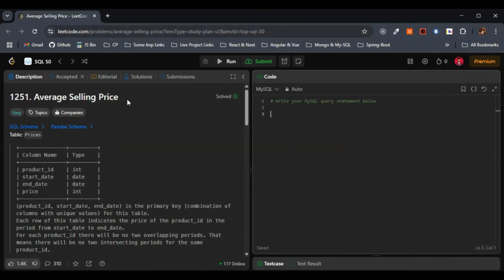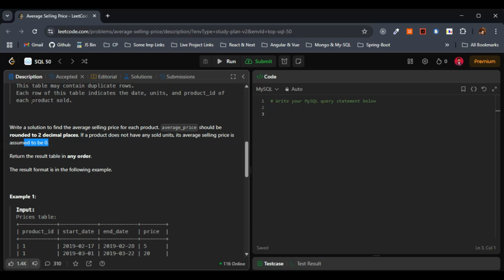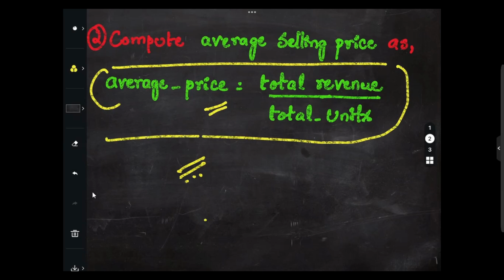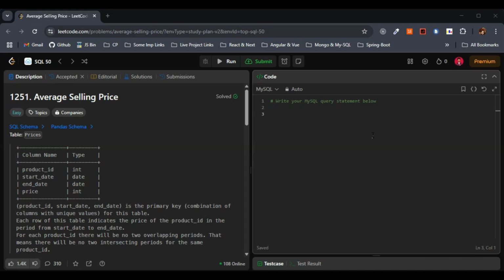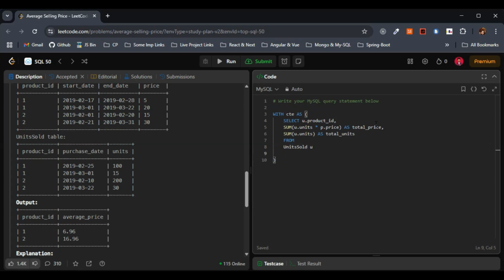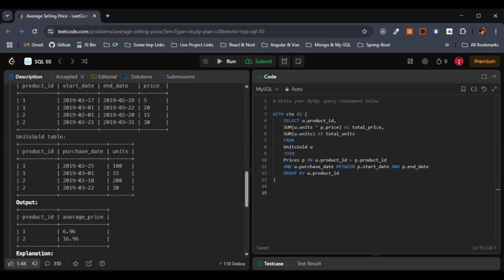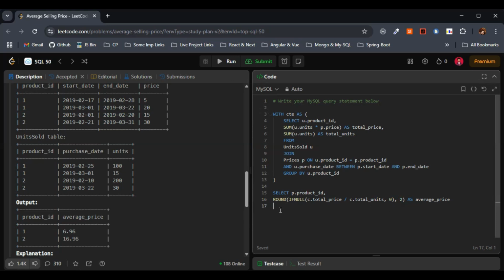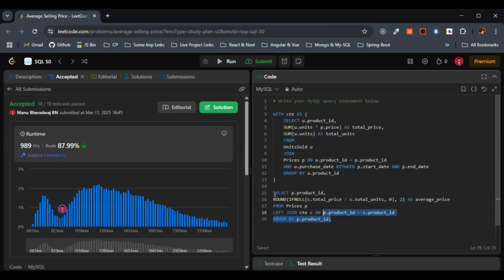16. Leetcode 1251. Average Selling Price : MYSQL